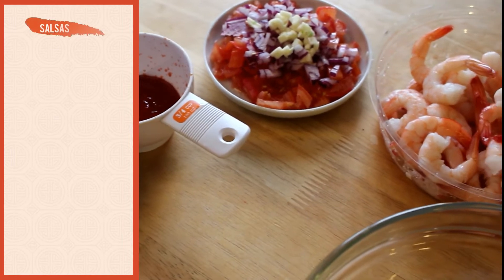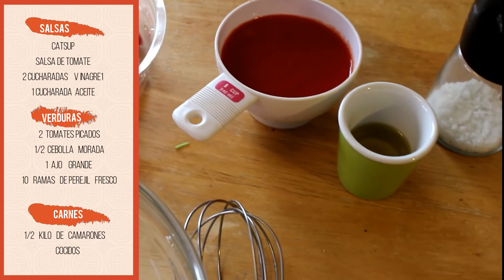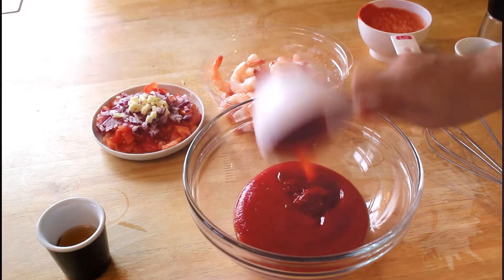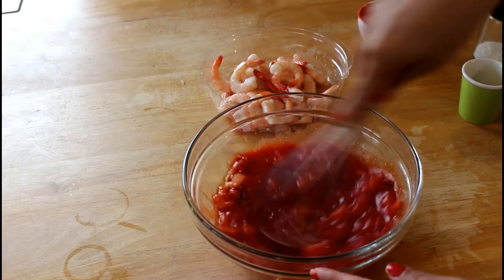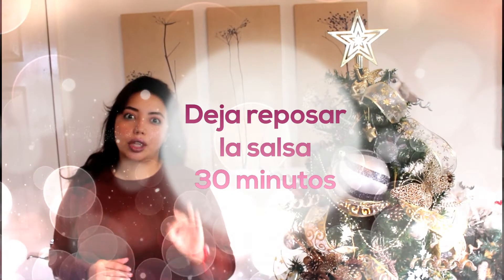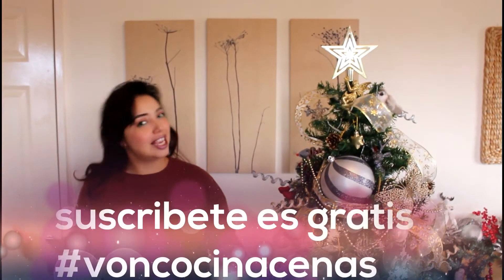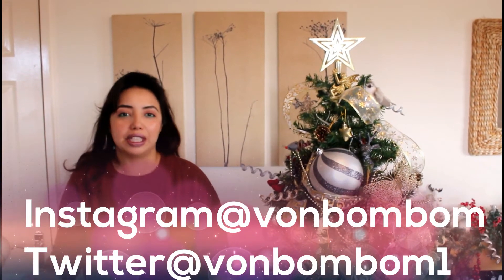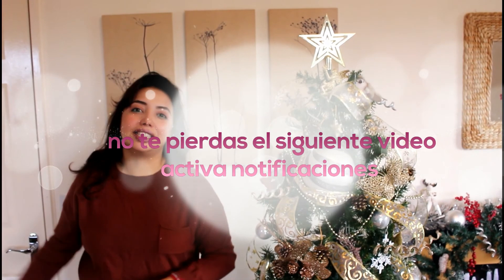Coctel de camaron - Serie cenas de Navidad - Voncocina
"Coctel de Camaron - Serie cenas de Navidad"
Hoy les presento este delicioso y super sencillo coctel de camaron. Una receta completa para que acompañe una fabulosa mesa de Navidad. Esta es una receta de varias que incluyen una serie de recetas para Navidad. Espero que te guste.

A continuación te indico como y donde puedes contactarme :)

SEGUNDO CANAL DE YOUTUBE: BELLEZA ES?

LISTAS DE VIDEOS INTERESANTES EN MI CANAL:

Dieta, Salud, Nutrición, Pérdida de peso, Bajo en calorías (Diet, Health, Nutrition, Weight Loss, Low Calories) puedes verlo

Sobre mi, Viajes, Restaurantes ( About my life, Trips, Restaurants ) puedes verlo